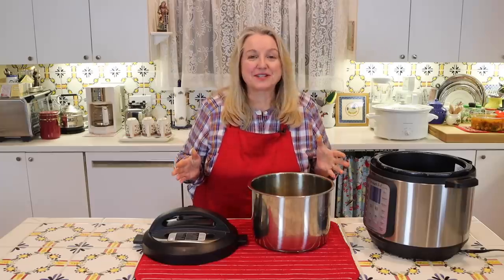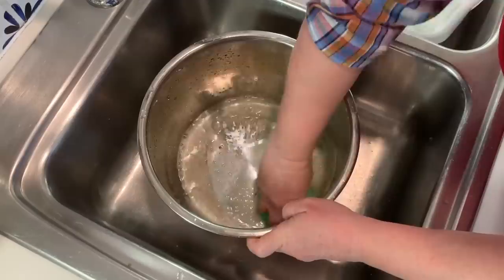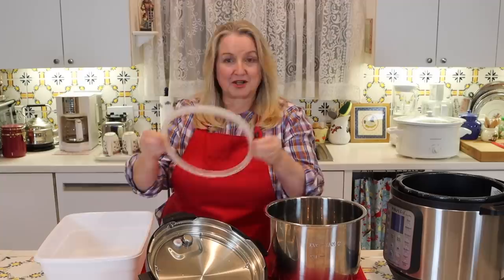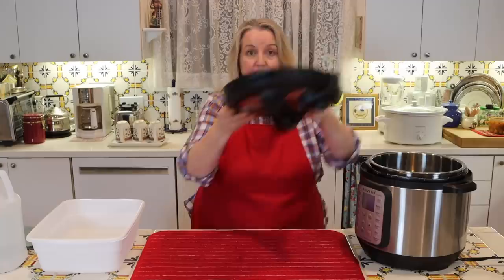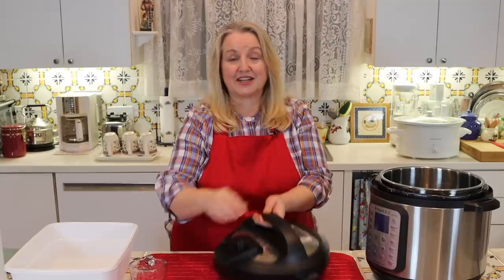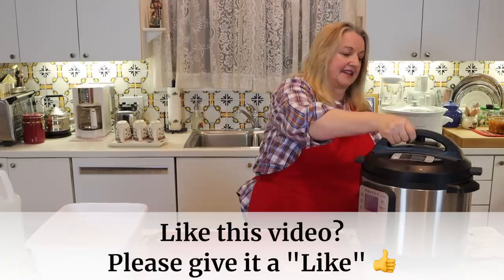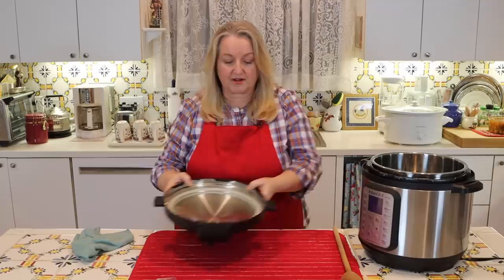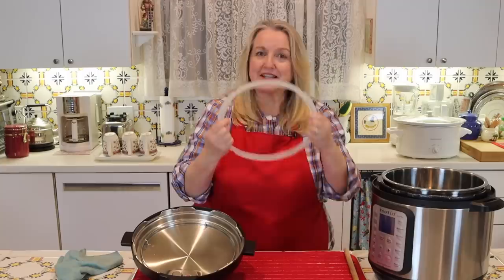How to Clean Your Instant Pot - The Right Way!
Learn How to Clean Your Instant Pot - The Right Way! I share all the "do's and don'ts" for easy Instant Pot cleaning - including the smelly sealing ring - and why you shouldn't add dish soap to your liner when using the steam or pressure setting.⬇︎Click Video Title or "Show More" for Additional Info⬇︎

❤️If you enjoy learning how to make TRADITIONAL "Nutrient Dense" FOODS, including BONE BROTH, FERMENTS, SOURDOUGH, AND MORE…click the SUBSCRIBE BUTTON above…and TAP THE BELL🔔…so you will be notified each time I upload a new video! THANKS!

Learn Traditional "Nutrient Dense" Cooking Skills so you can join the Traditional Foods Movement and be a "Modern Pioneer" in your Kitchen…No matter where you live!

➡️Join our Traditional Foods Community. It's FREE! Receive a free eGuide and periodic emails about Traditional "Nutrient Dense" Foods, including printable recipes and more!

and find everything you need to equip your TRADITIONAL FOODS KITCHEN for making Nutrient Dense Meals, including curated lists for Bone Broth Making Supplies and Much More!

✳️FAVORITE INSTANT POTS AND SUPPLIES:
➡️8-Quart Duo Plus 9-in-1 Instant Pot
➡️6-Quart Duo Plus 9-in-1 Instant Pot
➡️6-Quart Sealing Ring
➡️8-Quart Sealing Ring

✳️SPECIAL DISCOUNTS FOR MARY'S NEST VISITORS:
to learn how to get DISCOUNTS on Beef Bones, Wild-Caught Fish, Sprouted Grains, and more!

📬MAILING ADDRESS:
Mary's Nest

➡️ABOUT THIS VIDEO: In this video, Mary from Mary's Nest shows How to Clean the Instant Pot - The Right Way!